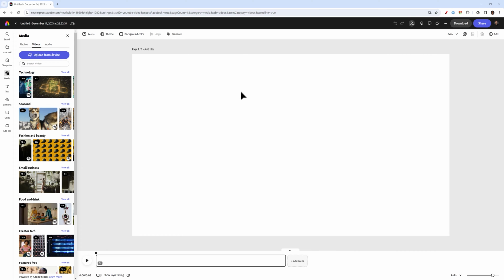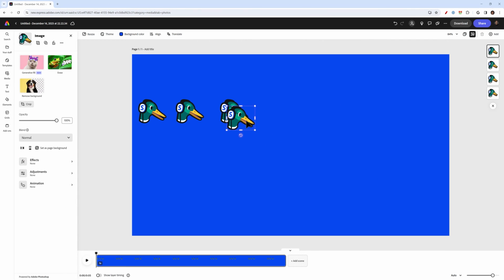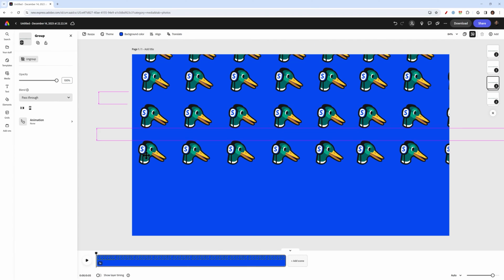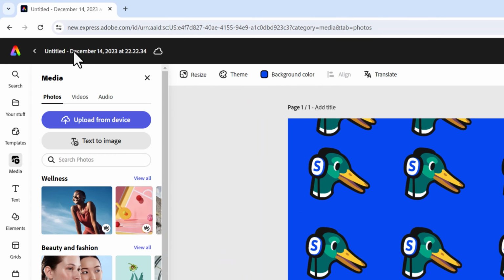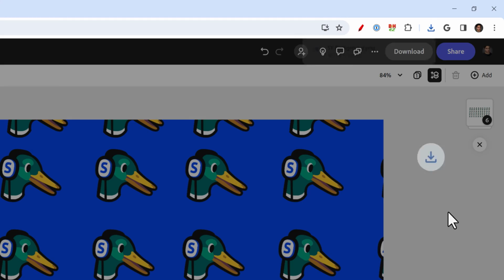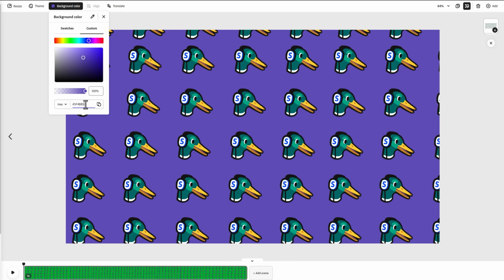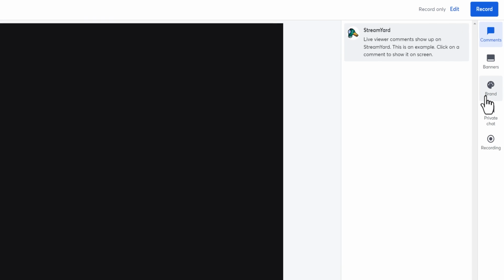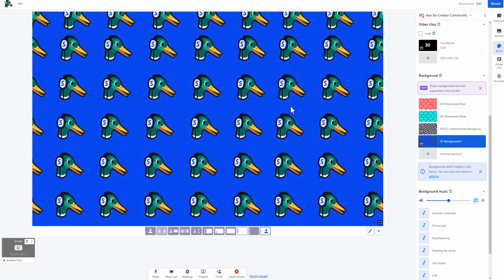Create StreamYard Backgrounds with Adobe Express for FREE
In this StreamYard Tutorial we will show how to create StreamYard Backgrounds with Adobe Express for Free! StreamYard backgrounds can be used on both LIvestreams and Recordings! This StreamYard video shows you just how easy you can make StreamYard backgroudns with Adobe Express!

What is StreamYard? StreamYard is the easiest way to live stream and record
A professional live streaming and recording studio in your browser. Interview guests, brand your broadcast, and much more. Stream to Facebook, YouTube, LinkedIn, and other platforms.